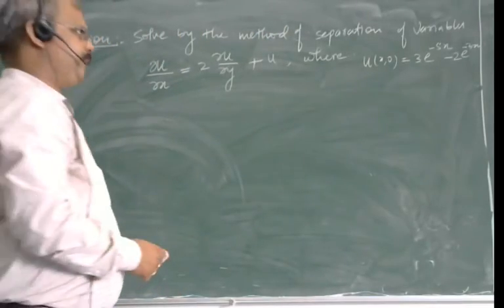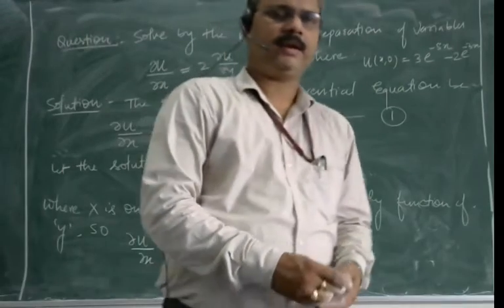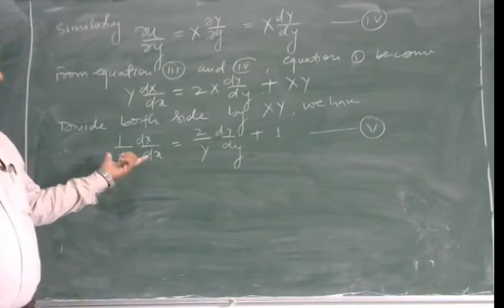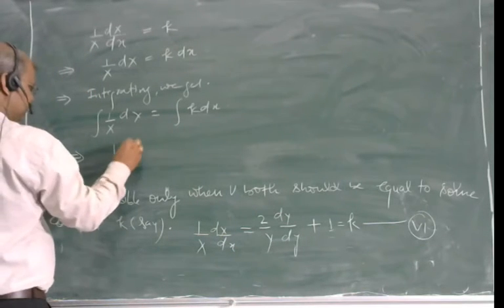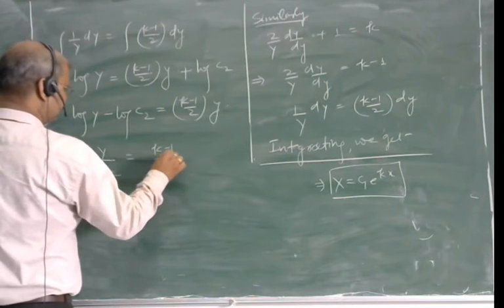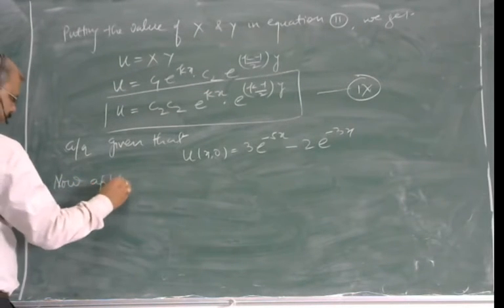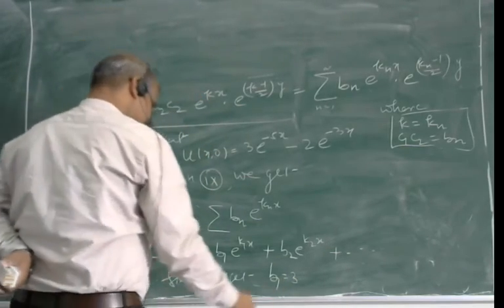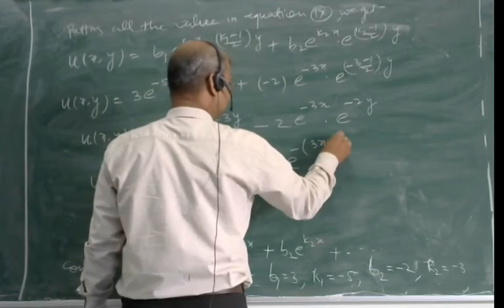Problem of Method of separation of variables